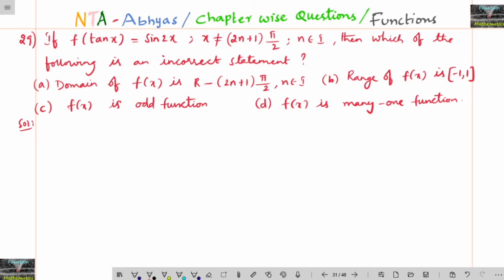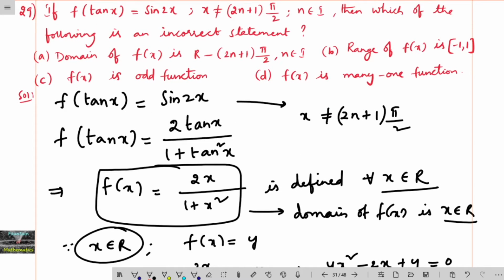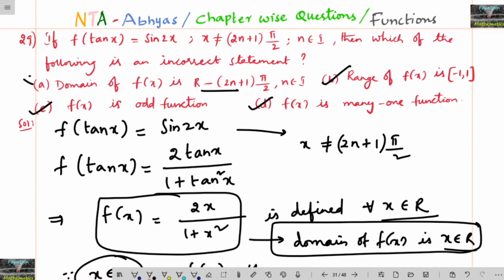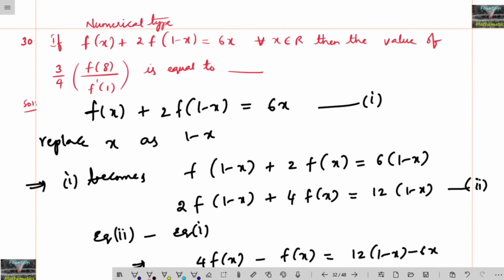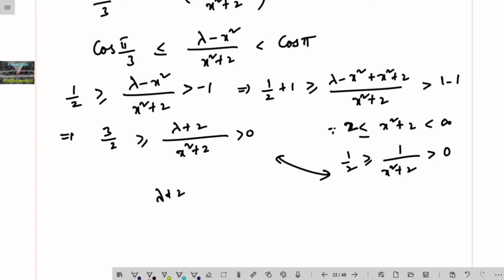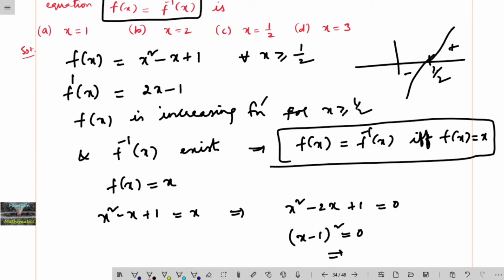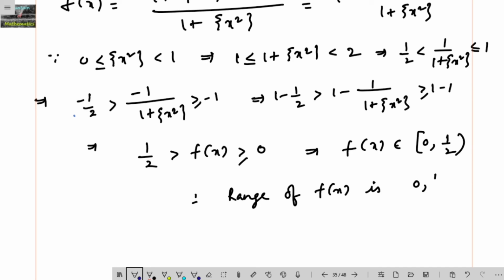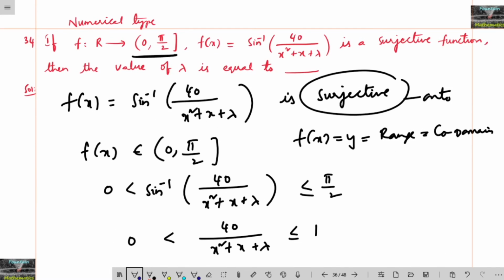NTA Abhyas/JEE Mains/Objective/Chapter wise practice questions/detailed solutions/Functions/part 5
NTA Abhyas App/JEE Mains/Chapter wise practice questions/ detailed solutions/Functions/part 5
Basic concept which also helps for IIT foundation classes 8 to 10.
CET Preparation, BITSAT, etc.,

NTA Abhyas/App/JEE Mains Bits/Chapter wise practice questions/detailed solutions/Functions/part 3